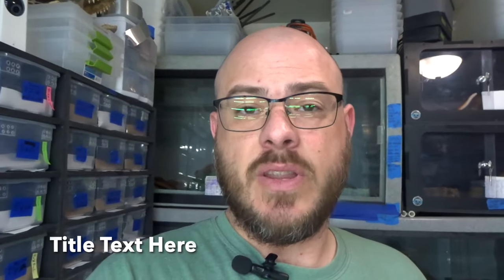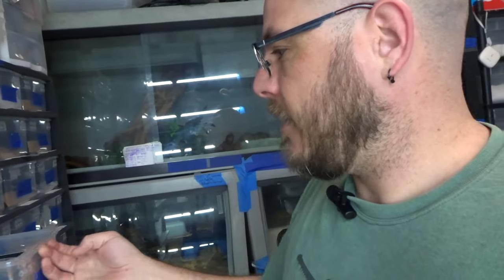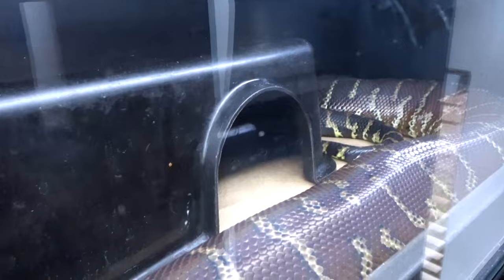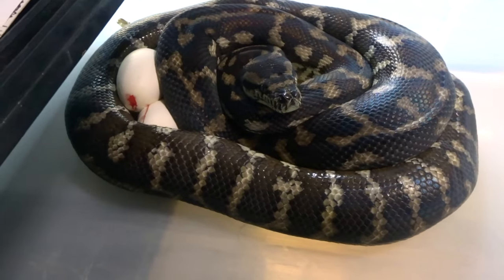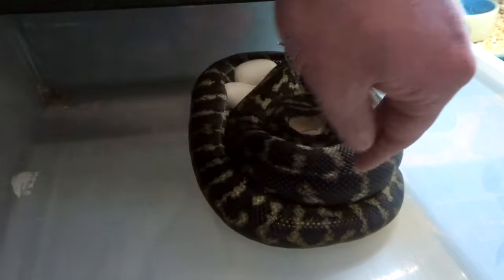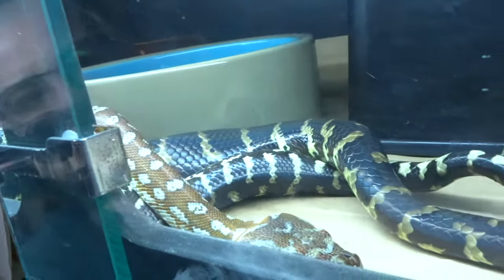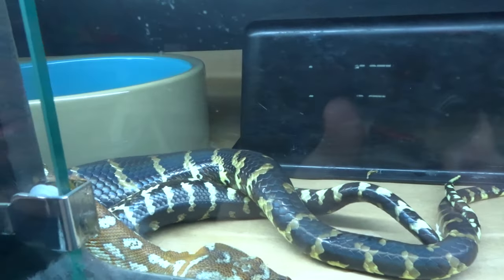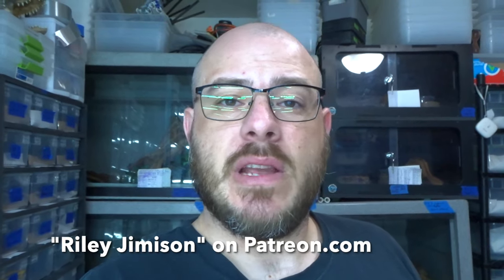Carpet Python Shed Test Future & More Eggs! - no. 174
This week I am finally getting around to sending out a bunch of shed samples to hopefully have Rare Genetics Inc develop a genetic shed test for the Axanthic gene in Coastal Carpet Pythons. If this works out, maybe this can open the door for future Carpet Python Shed tests! In other good news, more eggs were laid!!
I hope you enjoy this week's video!
Cheers!

Please go check out the website for all available animals and more!

For all of your shipping needs go to ReptilesExpress.com! Ship with the best and ship with confidence!

**Use code “RR10” for 10% off of any 3D printed perches or other various products As an added bonus, Patrons of this channel receive an extra discount on all orders so join the community today!

and join the fight for our rights! Also show your support for USARK Florida at usarkfl.wildapricot.org